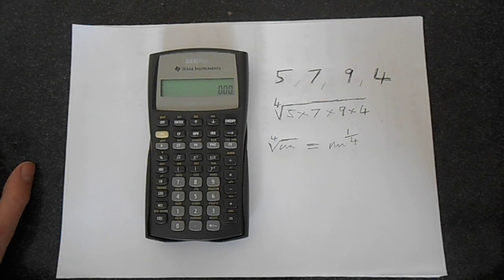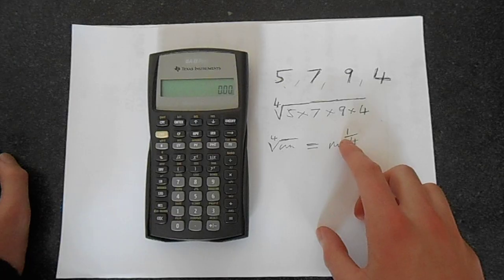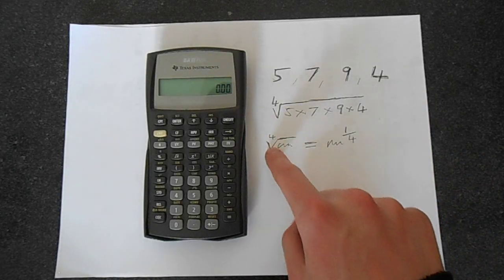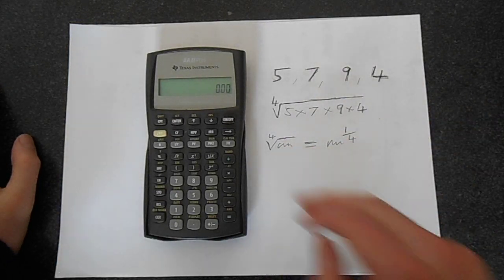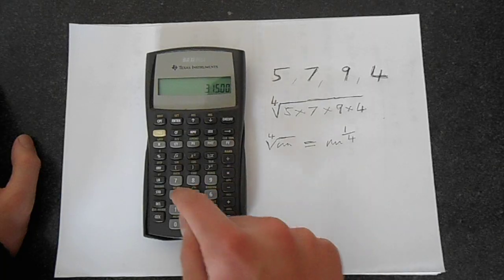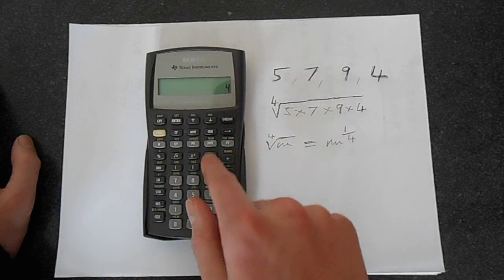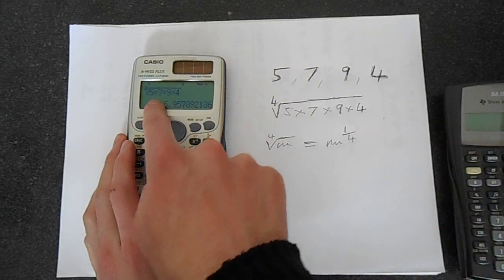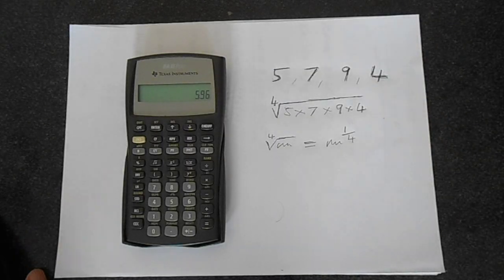TI BA II Plus Geometric Mean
In this video I will show you how to calculate the geometric mean using your TI Business Analyst financial calculator. In principle this is very easy to do however the calculator does it in a slightly clumsy way.